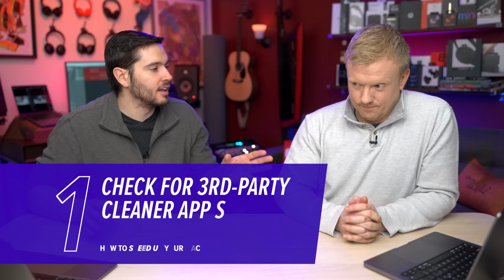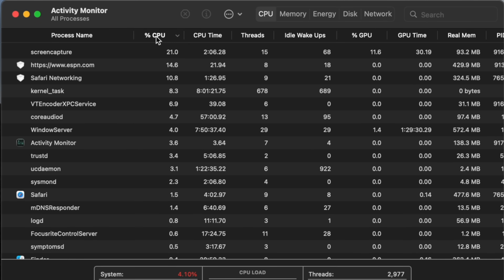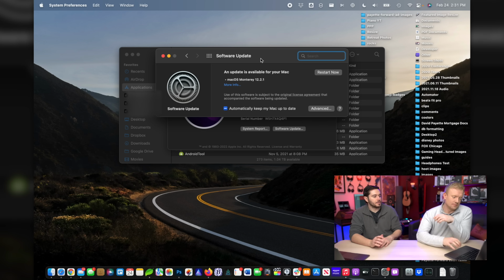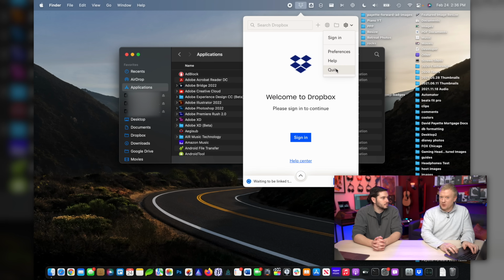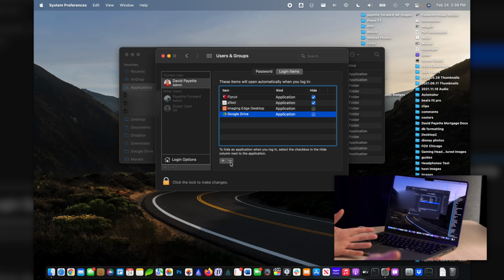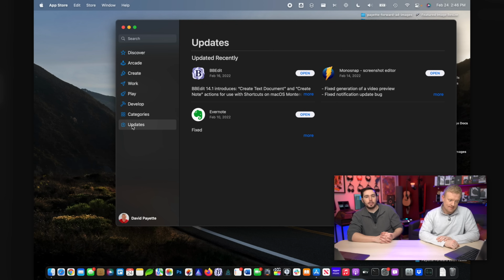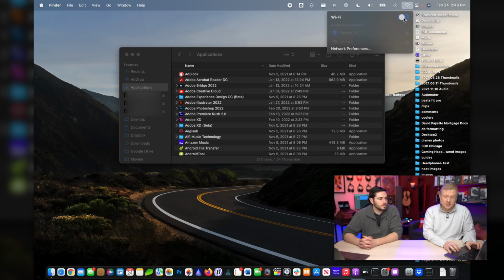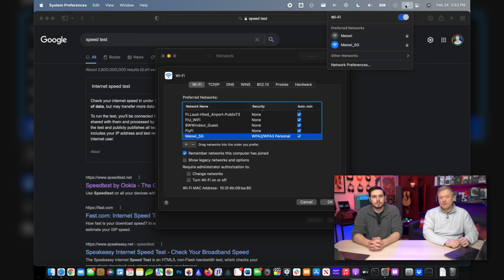How To Speed Up Your Mac When It's Running Slow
David & David explain what makes Macs slow, show you how to speed up your Mac, and debunk some misconceptions about what slows down Macs.

Macs can slow down for many different reasons. It's a good idea to check Activity Monitor to see if any application is using a disproportionate amount of your Mac's CPU or Memory. If an application or process is using a very high amount of CPU or Memory, that application is probably what is slowing down your Mac.

Your Mac also needs a certain amount of storage space to run smoothly. A good rule of thumb is to make sure your Mac has twice as much storage as it does Memory. So, if your Mac has 8 GB of Memory, it should have at least 16 GB of available storage space.

If you recently installed a third-party "cleaner" app, try uninstalling it. These apps aren't usually necessary, and they can often cause more harm than good. Leaving too many tabs open in your browser can also slow down your Mac.

One good way to speed up your Mac and keep it running smoothly is to update it regularly. You can check for macOS updates by clicking the Apple logo in the upper left-hand corner of the screen, then clicking About This Mac. Finally, click Software Update to see if a macOS update is available.

Finally, it's a good idea to plug in your Mac and leave it in Sleep mode. Ever since macOS Sierra, Macs have run maintenance tasks on its own. However, it needs RAM (random access memory) and battery life to perform those tasks and keep your Mac running smoothly.

1. Remove Third-Party Cleaners [0:23]
2. Check Activity Monitor [1:42]
3. Check Available Storage Space [2:56]
4. Check For A macOS Update [3:43]
5. Close Apps You're Not Using [4:19]
6. Check The Menu Bar For Other Apps [5:37]
7. Disable Unnecessary Login Items [7:03]
8. Do You Have Too Many Tabs Open? [8:35]
9. Update Your Apps [10:05]
10. Put Your Mac Into Sleep Mode [10:33]
11. Is It Just Your Internet That's Slow? [11:54]
12. Run A Speed Test [12:22]
13. Forget Your Wi-Fi Network [13:30]
13. Troubleshooting Router Issues [14:27]